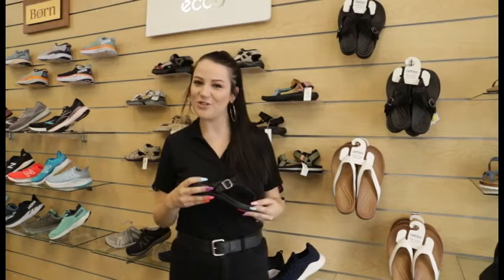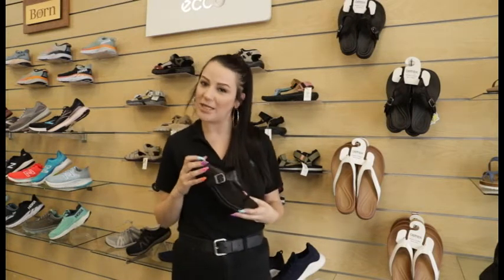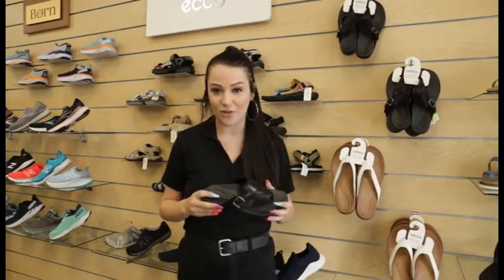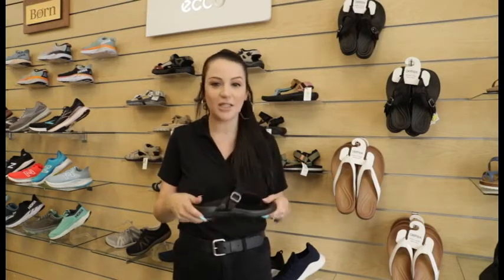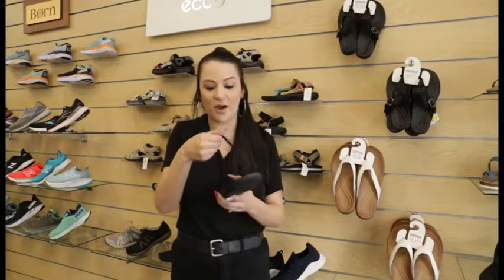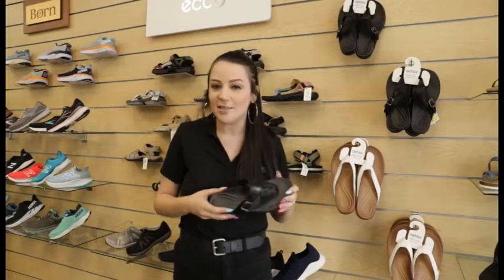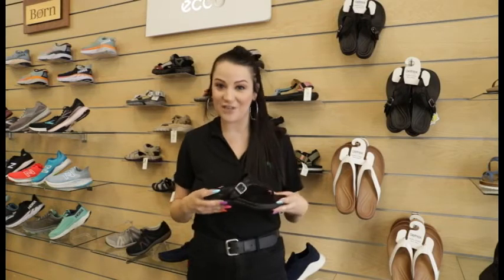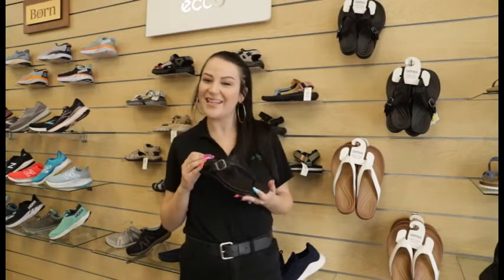Lucky Feet Shoes | Fit Expert Reviews | Aetrex Rita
Welcome back to Lucky Feet Shoes!

Today Fit Expert Kacey will be going over why we love the Aetrex Rita.

The Rita by Aetrex features a build-in Aetrex Orthotic footbed to help align your body and help aid in common foot problems like plantar fasciitis. The Rita is a thong-style sandal with a fully adjustable hook and loop closures. The lightweight UltraSky EVA midsole and water-friendly construction make this sandal lightweight and ready to use for any adventure.

Shop the Aetrex Rita at any of our SoCal locations

🍀Visit Luckyfeetshoes.com for more styles and selections on comfortable shoes. 🍀
Get your FREE foot analysis today!
Our foot analysis helps you discover the right comfort shoes, walking shoes, running shoes, or custom orthotics for your feet. It lets us determine your foot type and the nature of your gait (the way we walk & run). Based on the results, we offer solutions tailored to your specific needs! Having the right products for your foot problem is the best way to reduce pain and increase comfort.